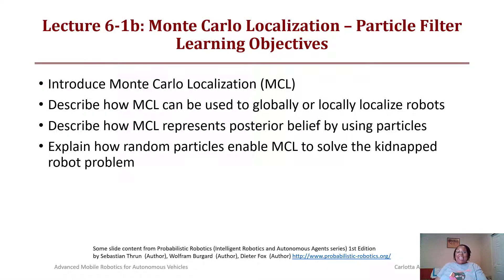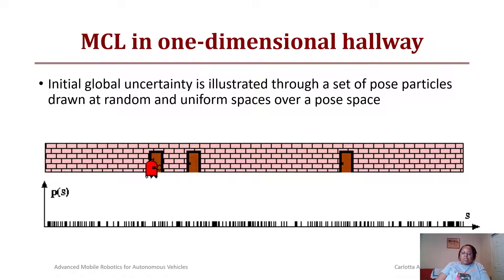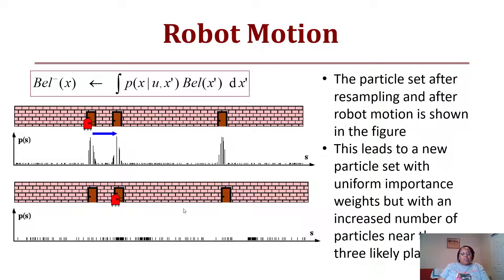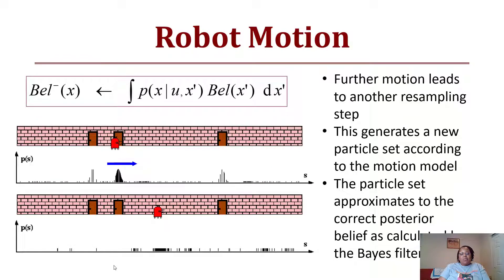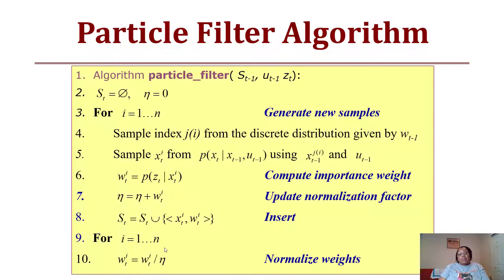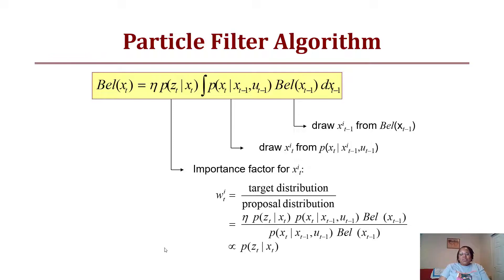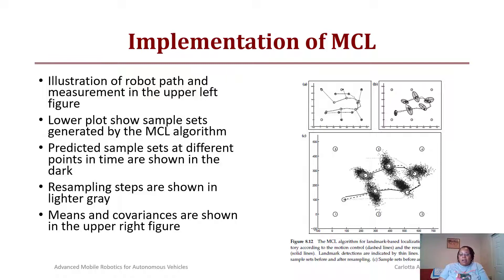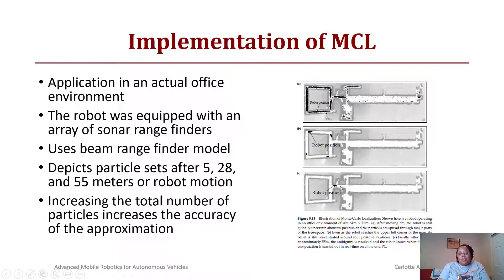Advanced Mobile Robotics - Lecture 6-1b - Bayes Particle Filters (Monte Carlot Localization)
This video will show how to create a Monte Carlo Localization algorithm for a mobile robot by using Bayes particle filters.